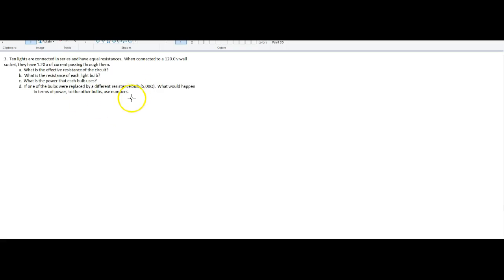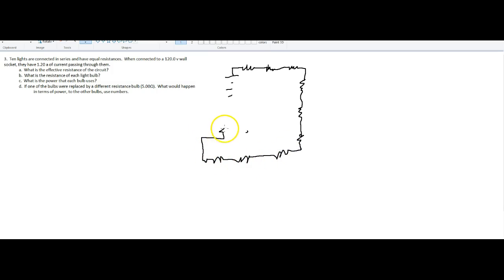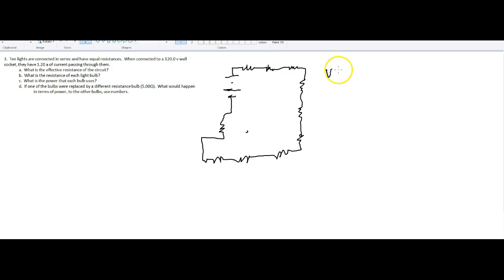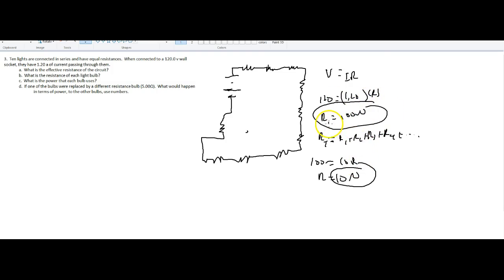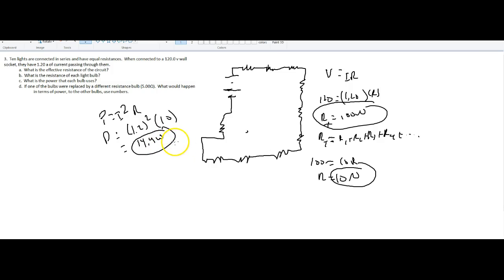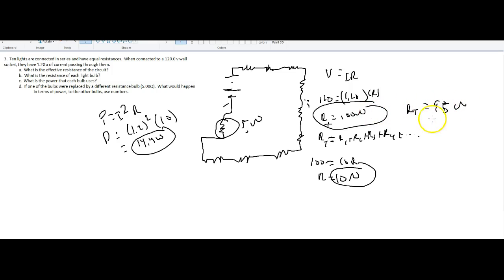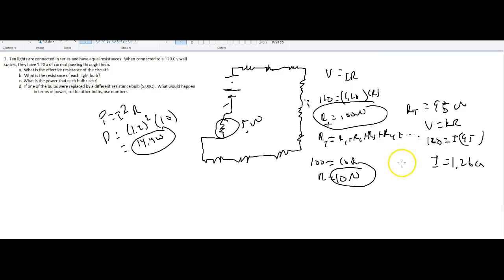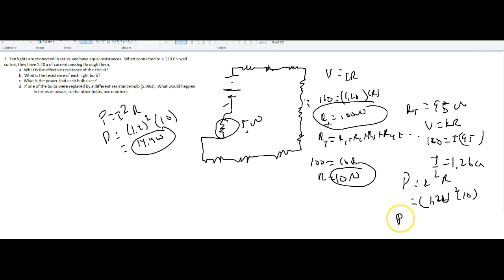Series practice problem Phys 1 Problem 9-8 #3